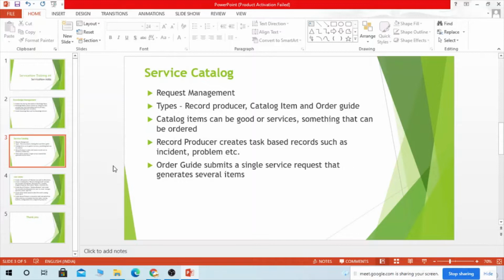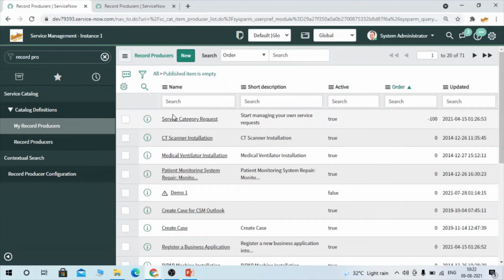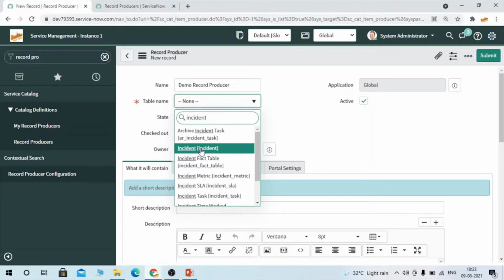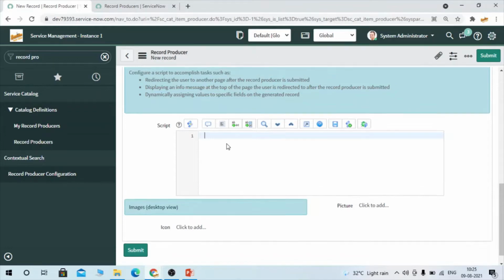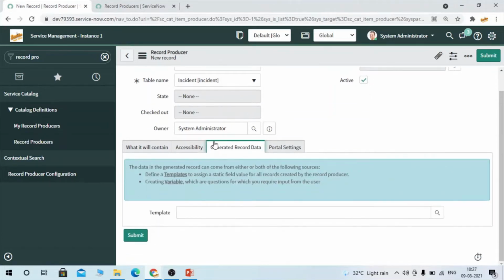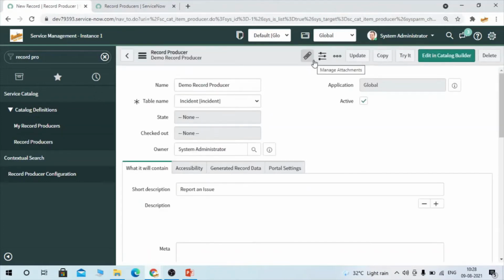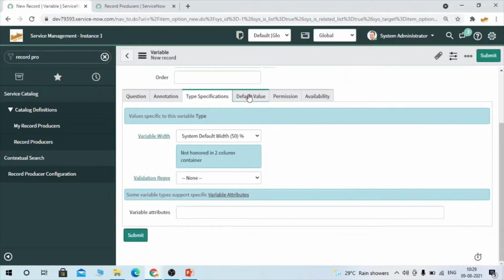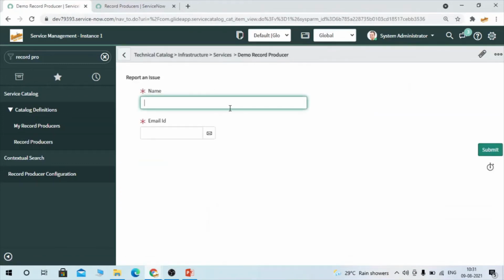Record Producer in ServiceNow | real time implementation